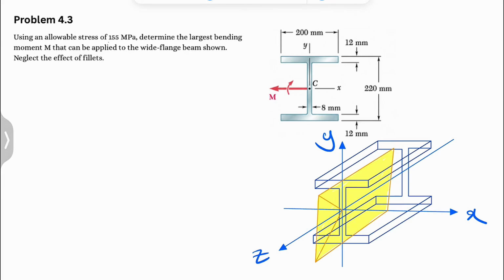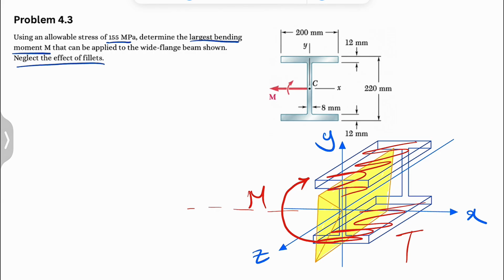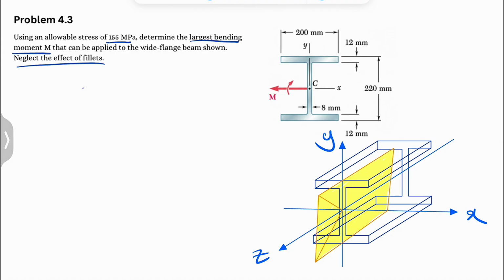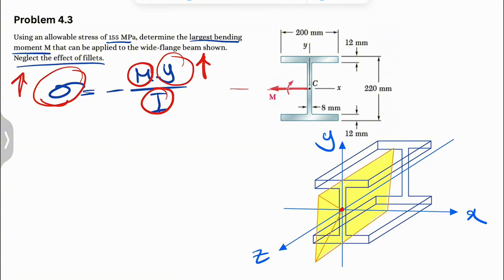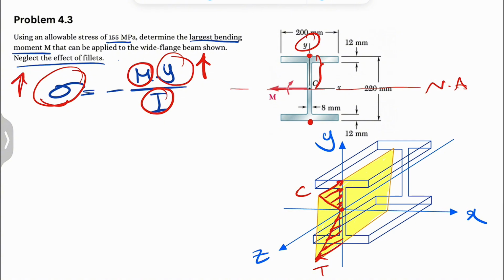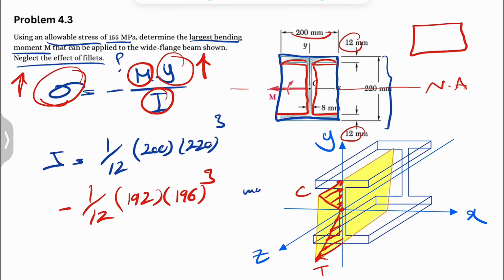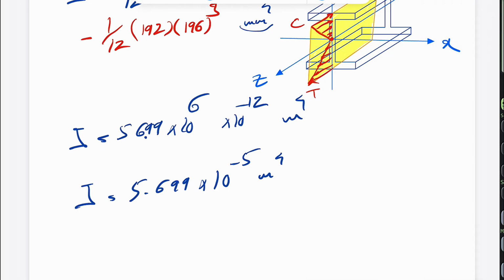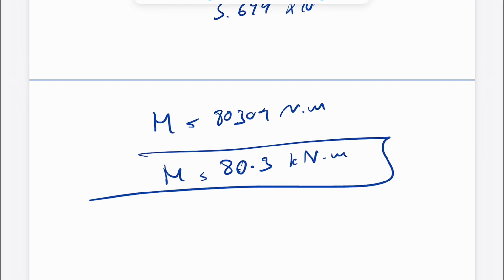Problem 4.3 | Using an allowable stress of 155 MPa, determine the largest bending moment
Using an allowable stress of 155 MPa, determine the largest bending moment M that can be applied to the wide-flange beam shown.
Neglect the effect of fillets.

MECHANICS of MATERIALS - Beer & Johnston & DeWolf & Mazurek - Seventh Edition | SOLVED PROBLEM 4.3

📘 Feeling Stuck? I'm a Ph.D. engineer with12 semesters of teaching experience in a top Canadian university.